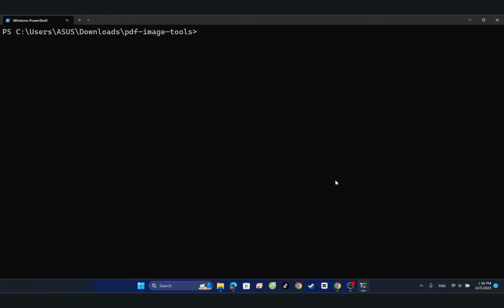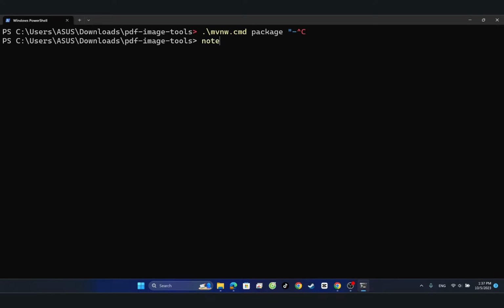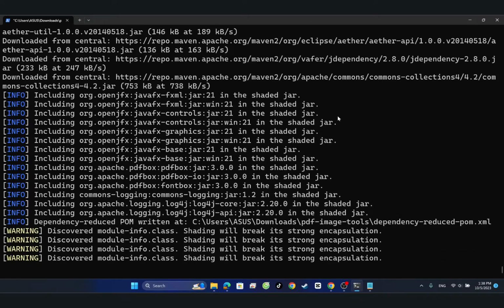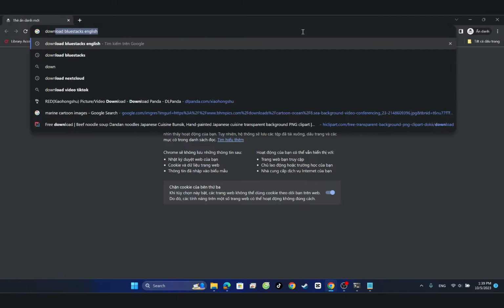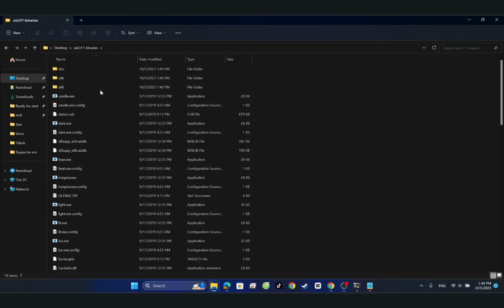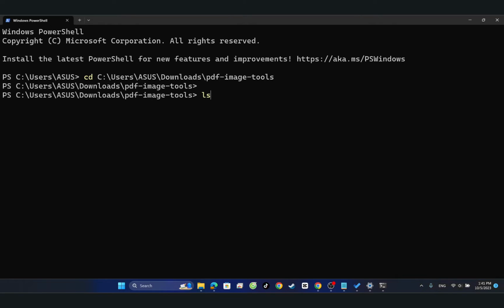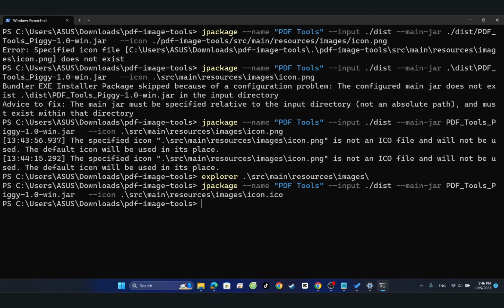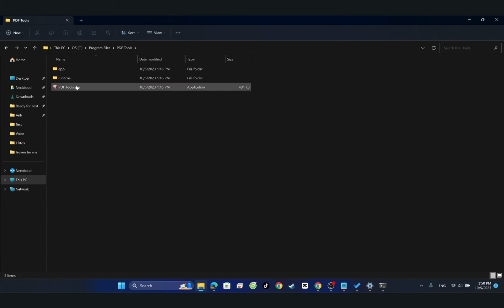Package exe File For JavaFX Application With Jpackage & Wix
In this video, I will show you how to use jpackage to create .exe installation file on Windows.